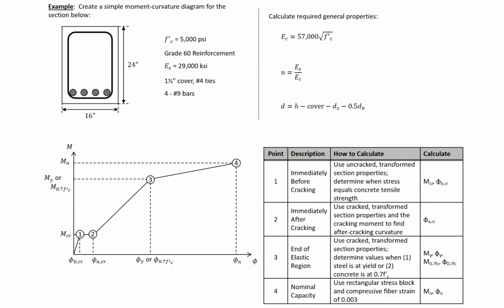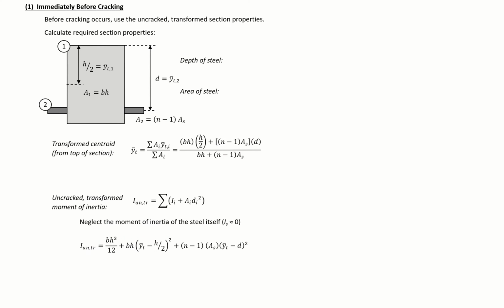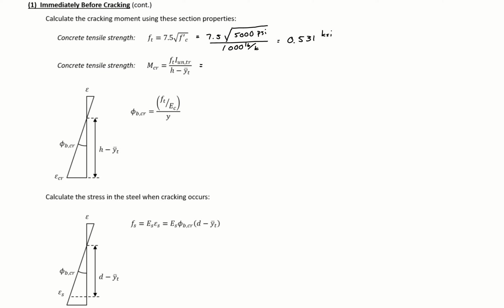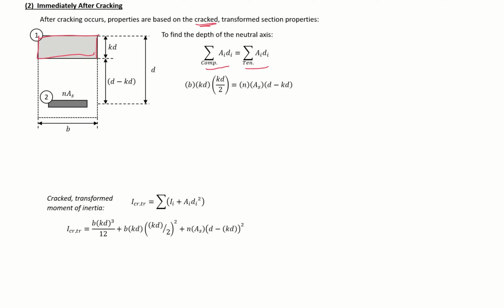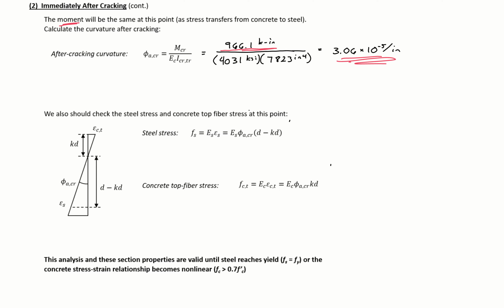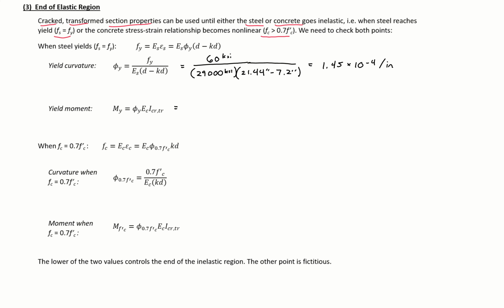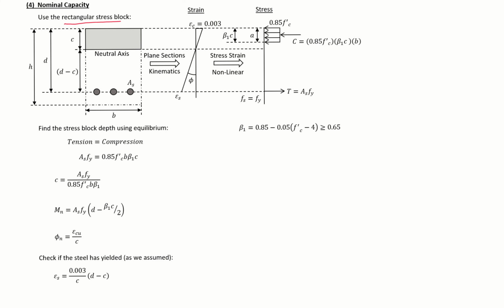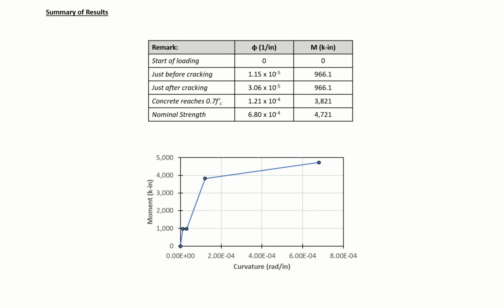7 - Example 2 - Simplified Moment-Curvature for Rectangular Reinforced Concrete Section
This example problem goes through how to develop a simplified moment-curvature plot for a reinforced concrete member. The before and after cracking curvature, cracking moment, moment and curvature at the end of the elastic region, and nominal moment and curvature are found.